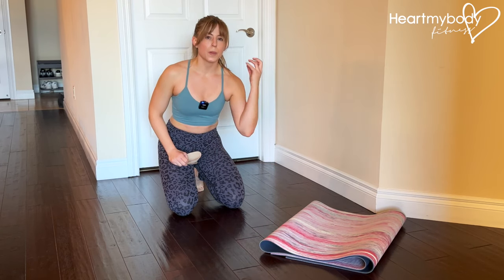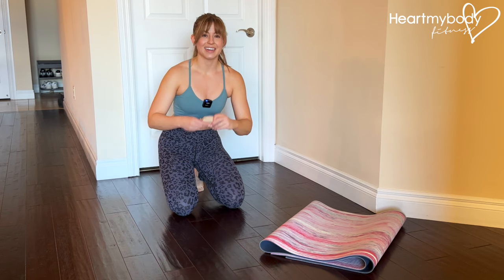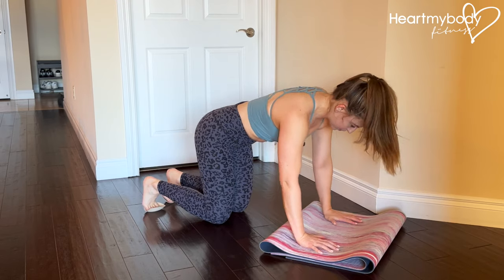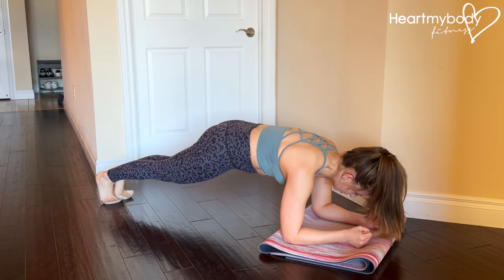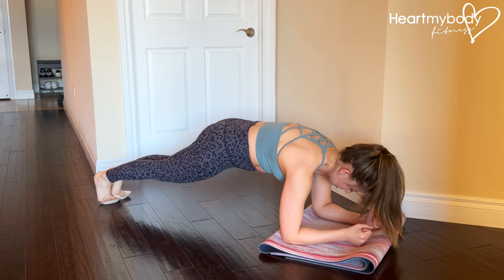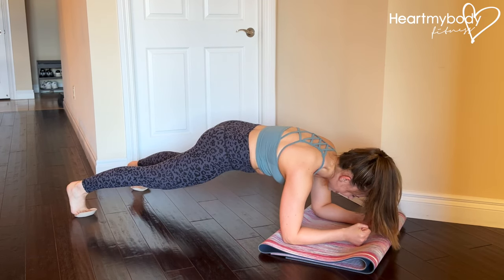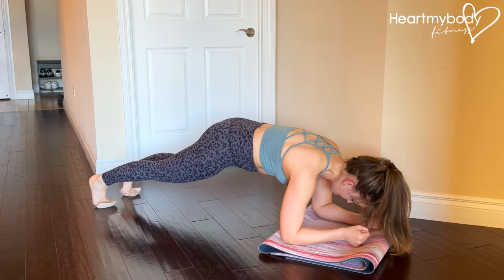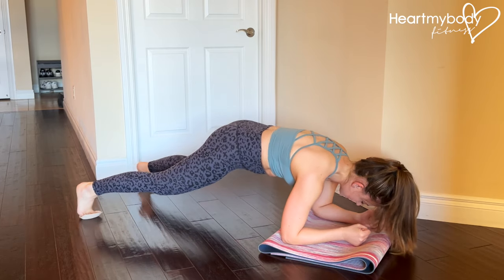How to do Slider Ab Outs to Tucks